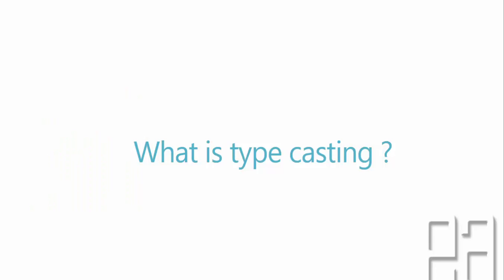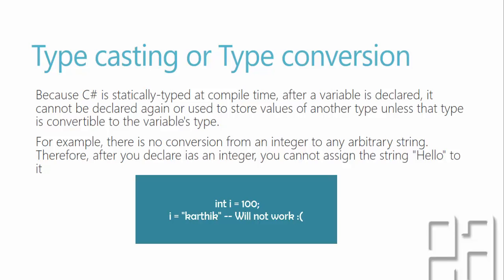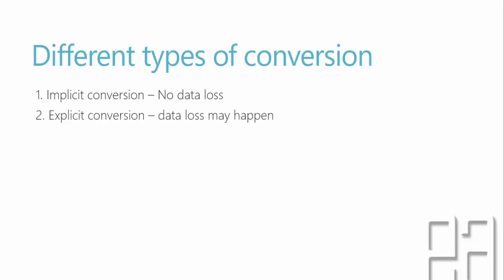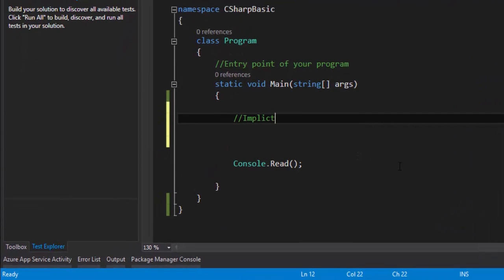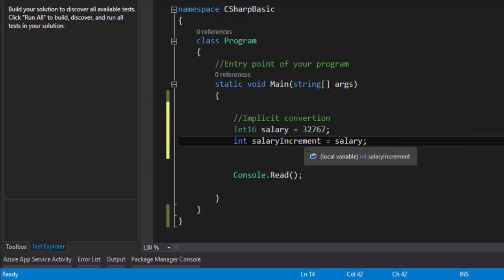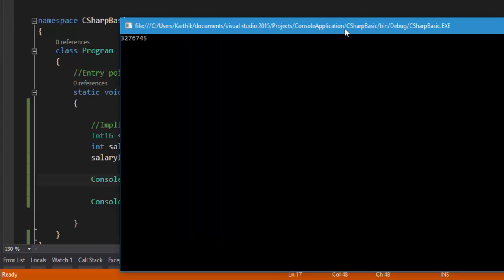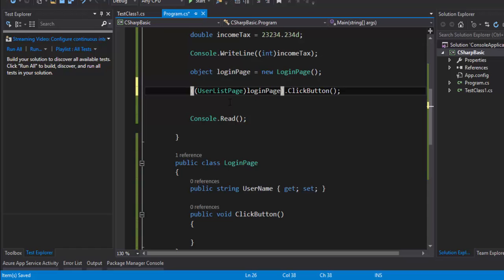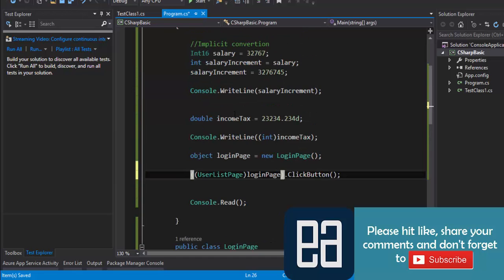Part 6 - Type Casting or Type conversion in C#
In this video we will talk about one of the important concept of C# which is Type casting. This is useful while we do automation testing code using Page Object Models.